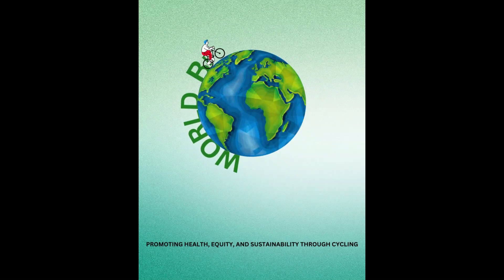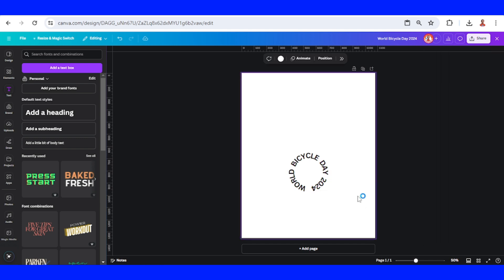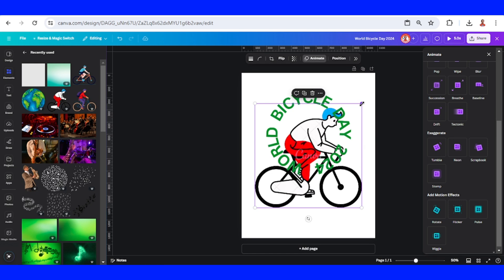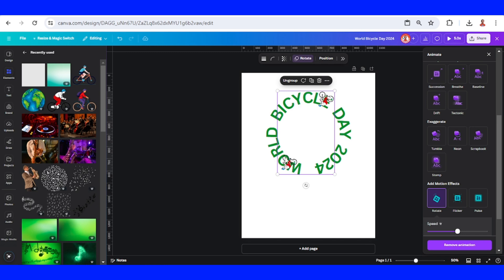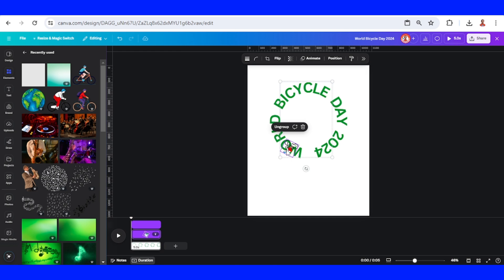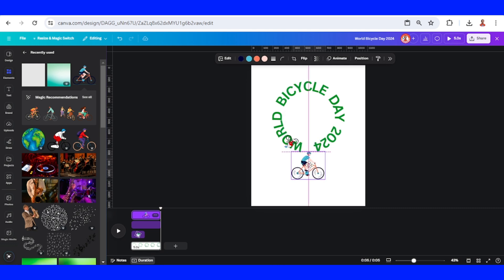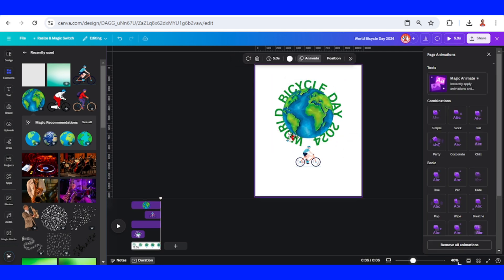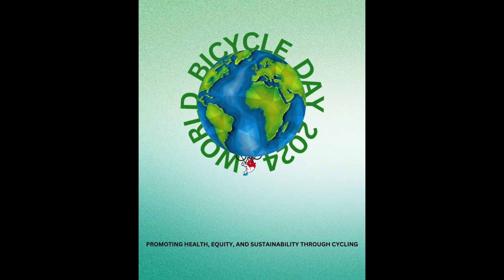Animated Text for World Bicycle Day Motion Graphics Canva Tutorial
In this Canva tutorial you will learn how to create animated text for world bicycle day motion graphics.

This Canva animation tutorial will show you a simple way to make circular animated text using motion effect in Canva animation.

I hope this Canva tricks and tips gives you Canva design ideas to make animated poster for the event.